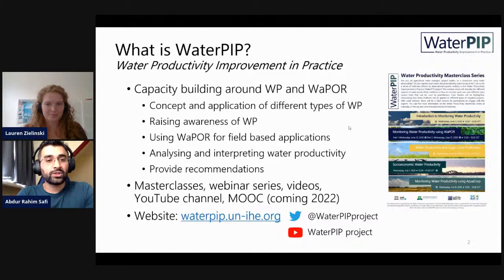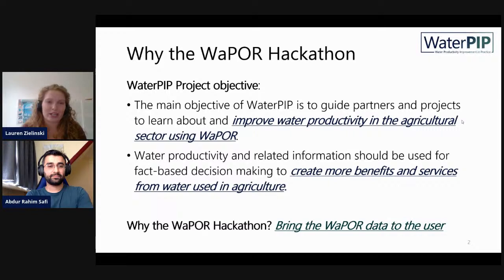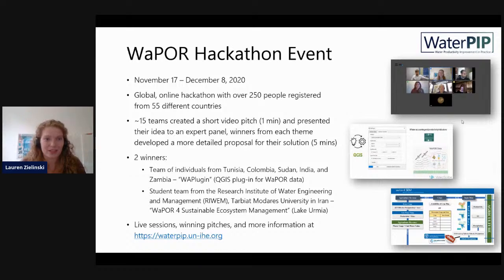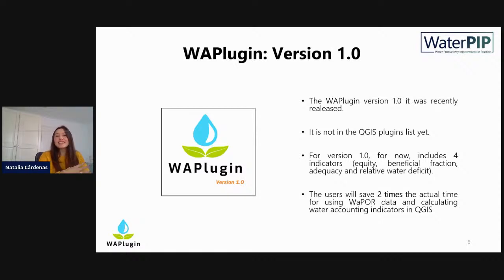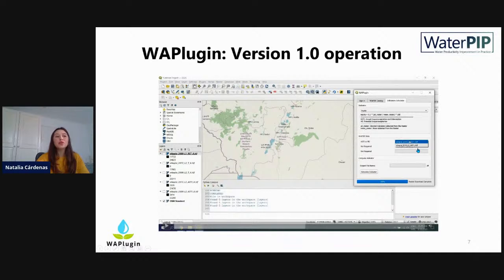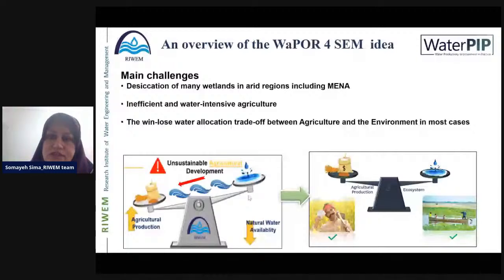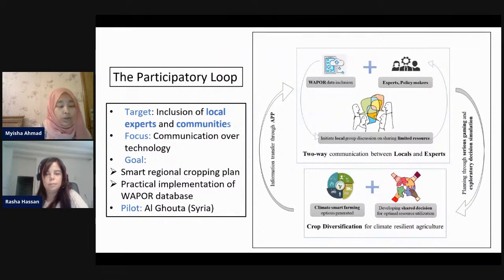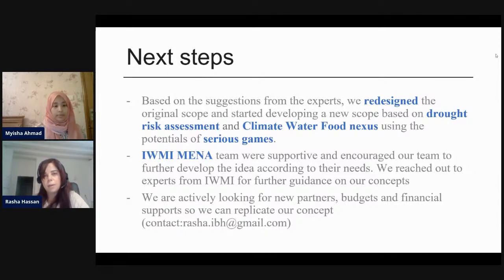WP Webinar Series 2021 - WaPOR Hackathon: Update from the Winning Teams